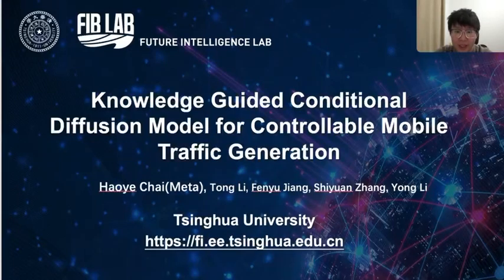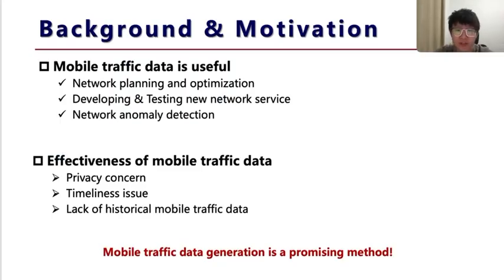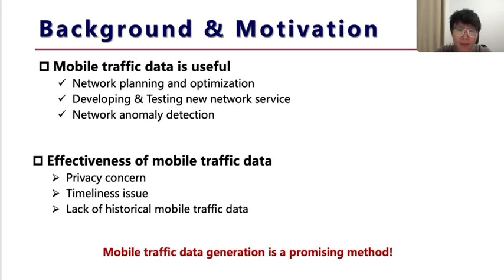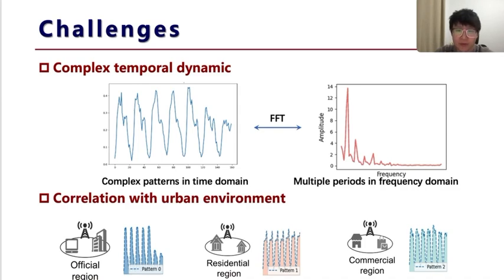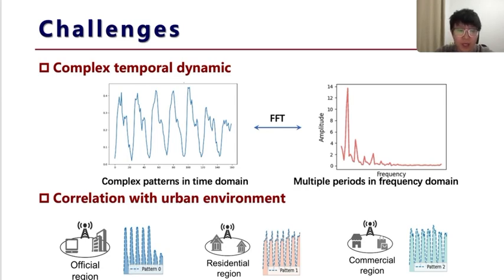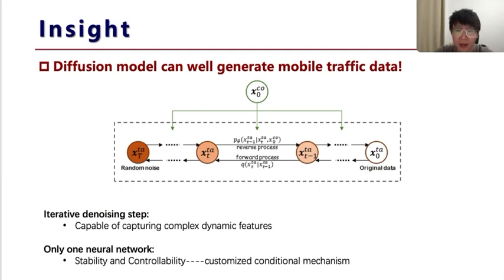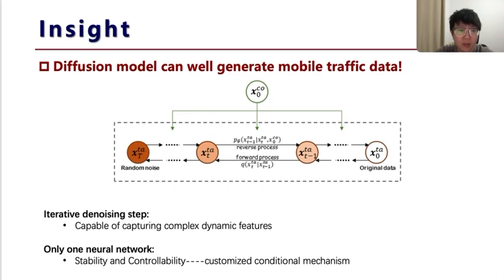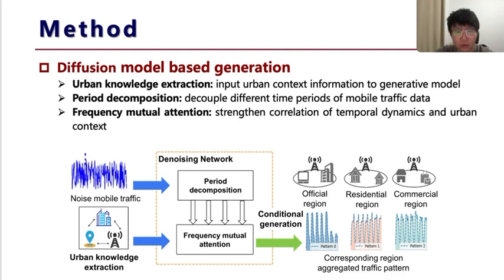[shp7238] Knowledge Guided Conditional Diffusion Model for Controllable Mobile Traffic Generation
"Knowledge Guided Conditional Diffusion Model for Controllable Mobile Traffic Generation

Haoye Chai, Tong Li, Fenyu Jiang, Shiyuan Zhang and Yong Li"